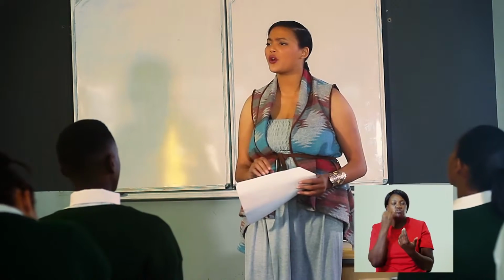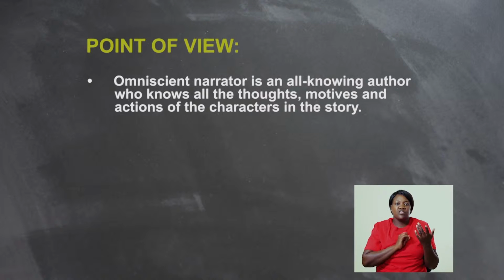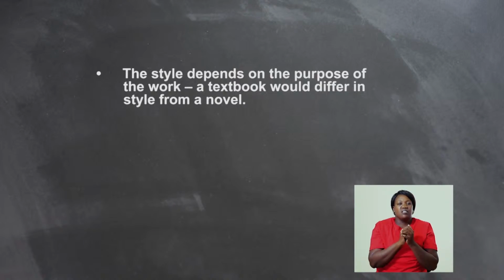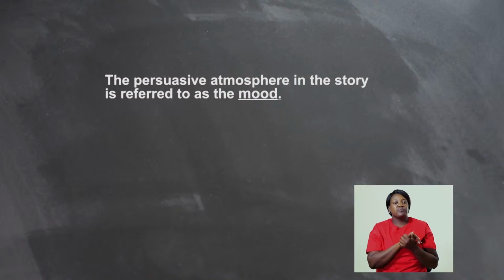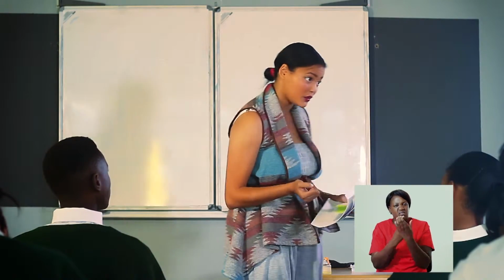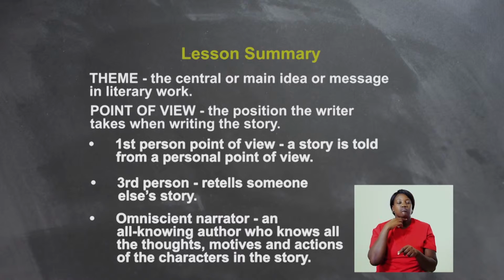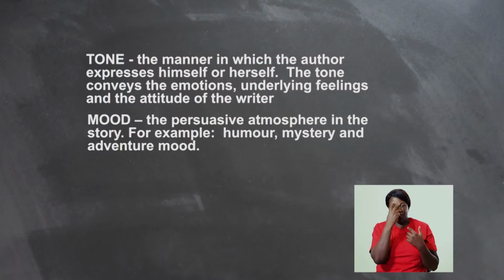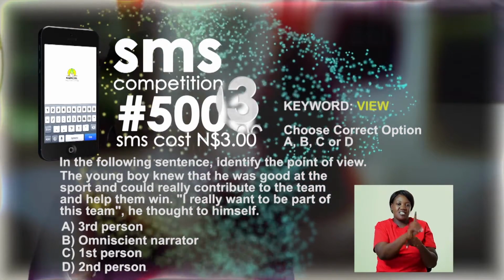NAMCOL JSC ENGLISH (3/5) - Literary Terms